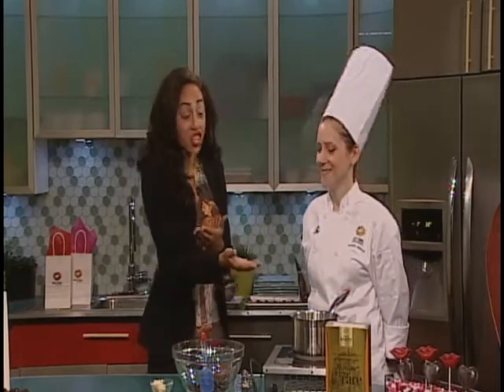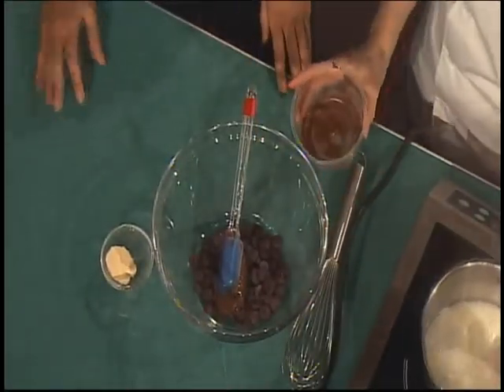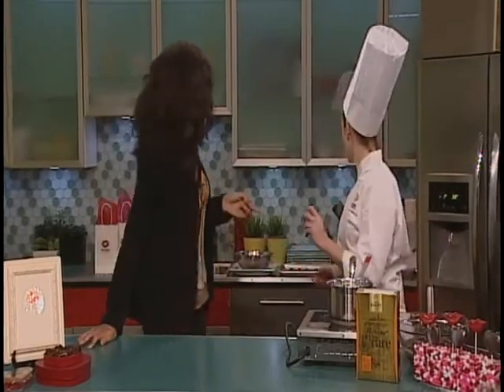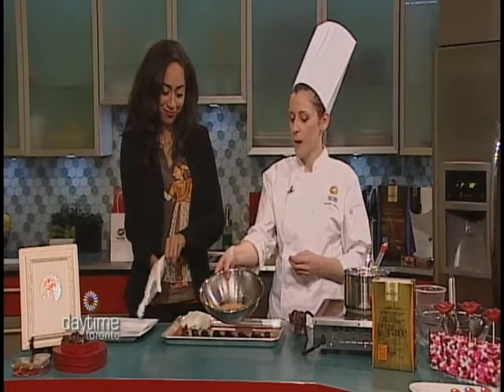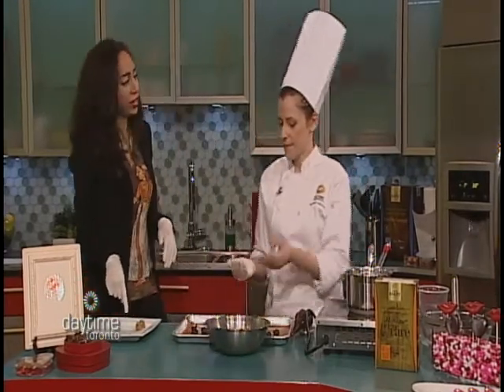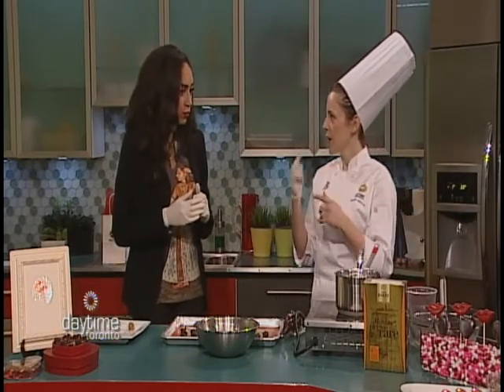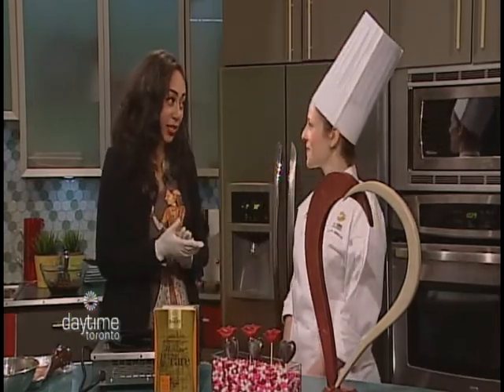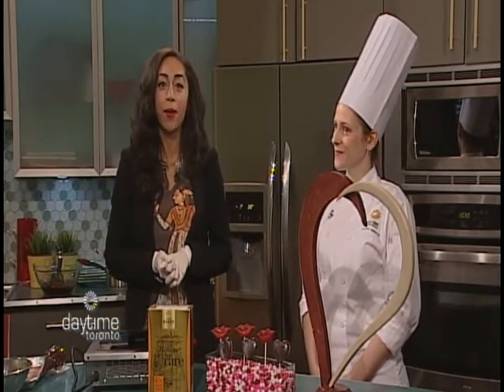Succulent Chocolates on Rogers Daytime TV Feb 14 2013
Chef Sandra Abballe teaches you how to make chocolate truffles for your sweet heart.

Succulent Chocolates and Sweets Inc. in a Toronto based company that focuses on fine speciality chocolate bon bons and sweet confections